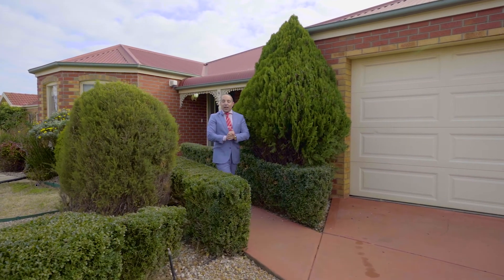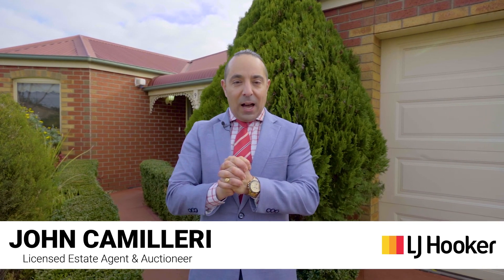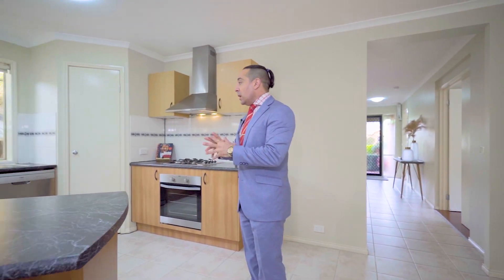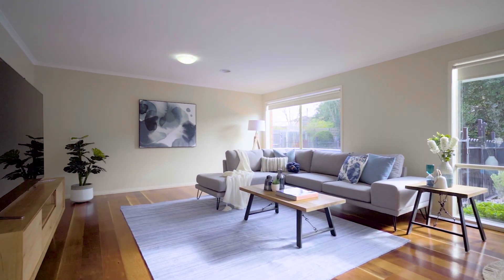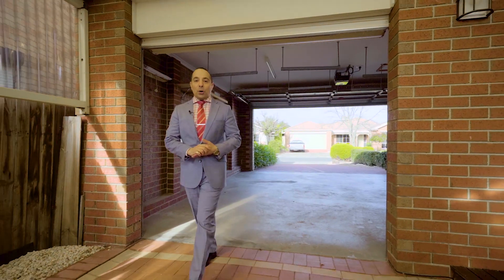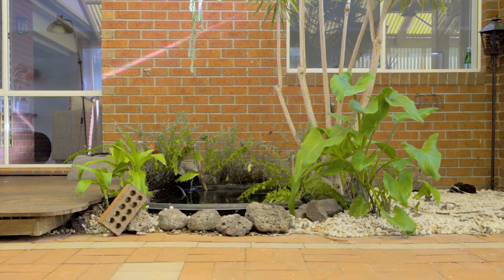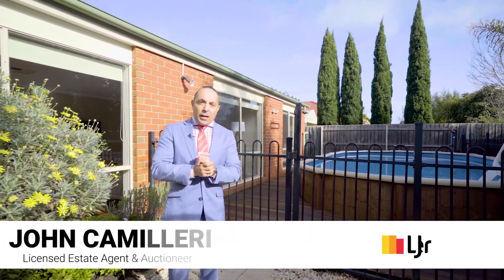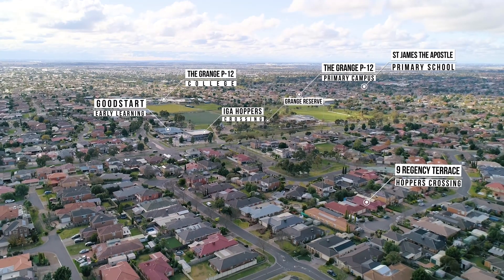9 Regency Terrace, Hoppers Crossing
- This light-filled abode offers a multitude of comfortable living zones for easy entertaining and everyday living. With effortless flow, the floorplan encompasses a formal lounge, open plan family and meals space and a separate rumpus room.
- Designed with family in mind, the generous kitchen boasts an abundance of preparation space, plus a breakfast bar for casual meals. Ample storage includes timber-look cabinetry and a corner pantry, while quality stainless-steel appliances include a gas cooktop, under bench oven, canopy rangehood and dishwasher.
- Accommodation includes four spacious bedrooms, the master suite located at the front of the home and boasting beautiful bay windows, a walk-in-robe and a private ensuite. Each additional bedroom offers built-in robes and shares access to the family bathroom, complete with a bathtub and separate toilet.
- Constructed to the highest standards by Metricon Homes, this 18-year-old residence enjoys a 585m2 (approx.) allotment, the expansive grounds meticulously landscaped and beautifully presented. A multitude of outdoor living zones are offered, including a covered entertainers alfresco, a sunny courtyard and a shimmering swimming pool surrounded by timber decking.
- Further highlights include a double remote-control garage with drive through access, an outdoor shed, water tanks, a separate laundry with storage, security alarm, security screen doors, ducted heating, solar heating, evaporative cooling and roller blinds throughout.